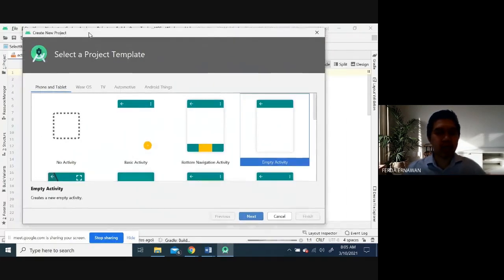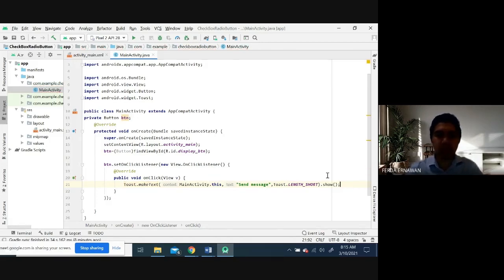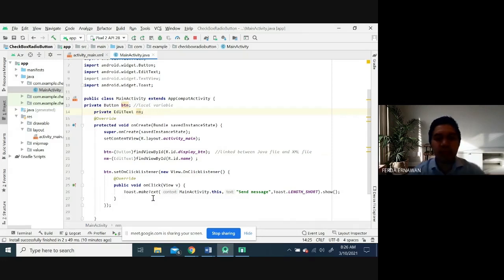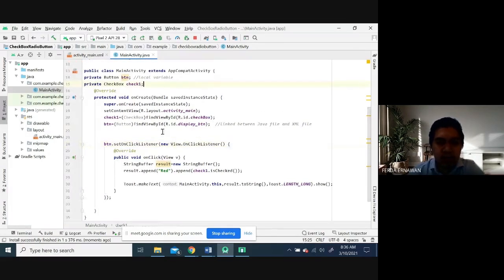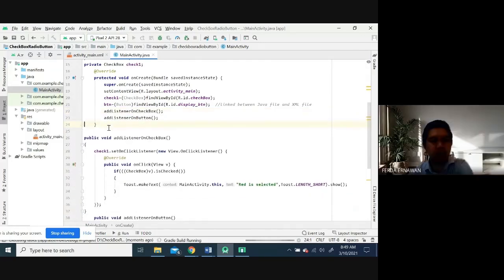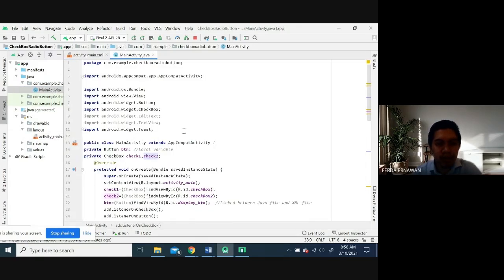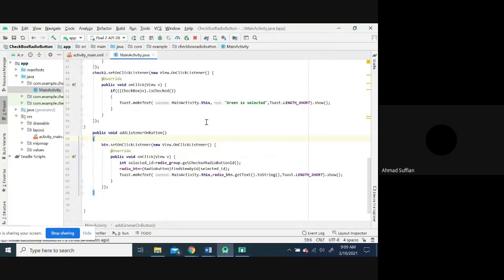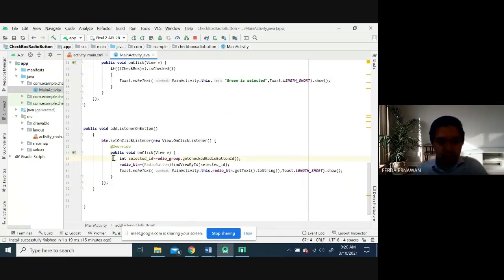Radio Button and Check Box